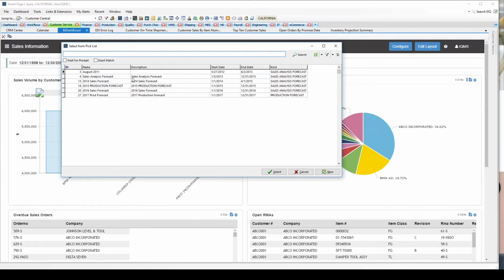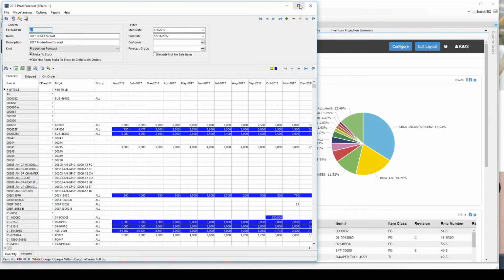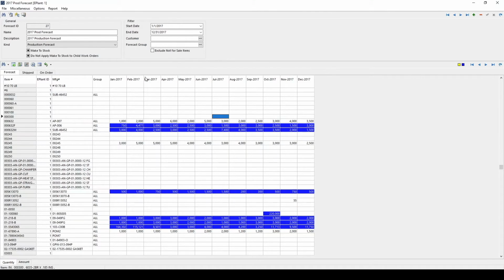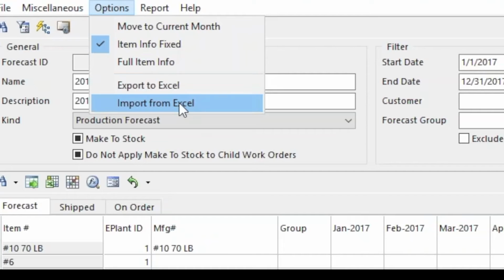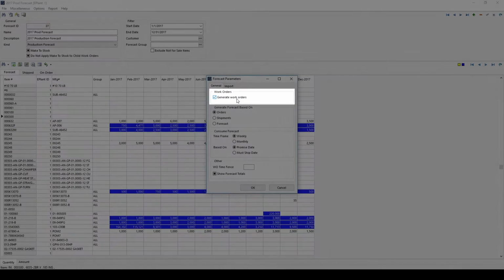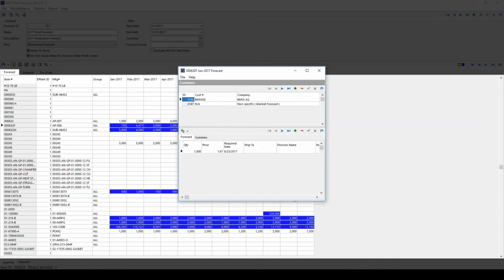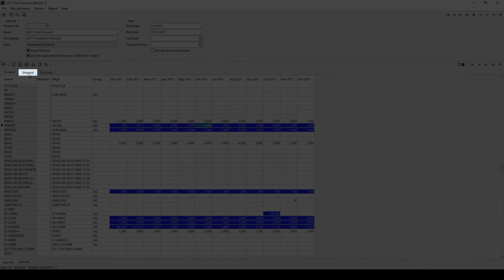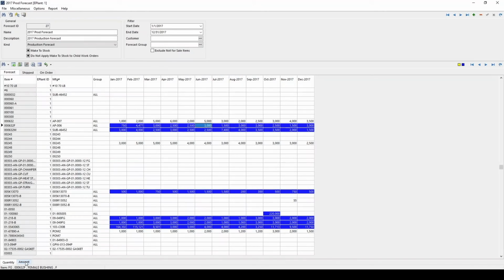DELMIAworks Product Demo: Forecasting